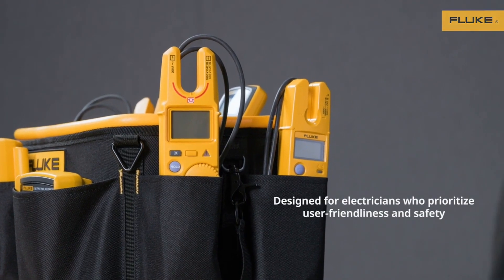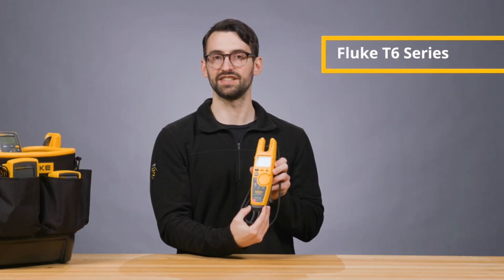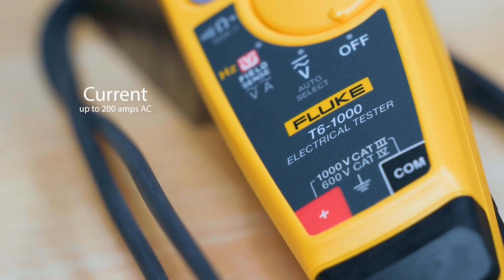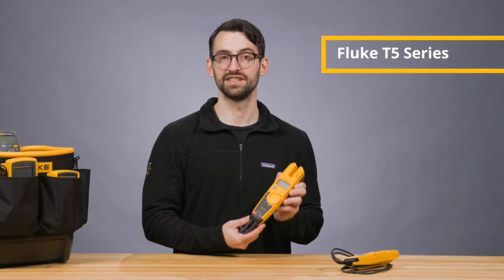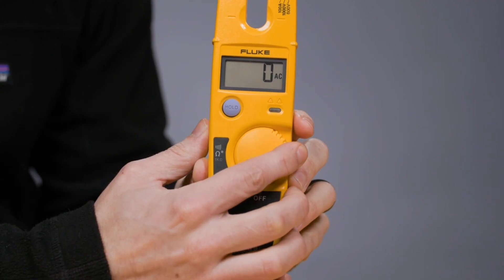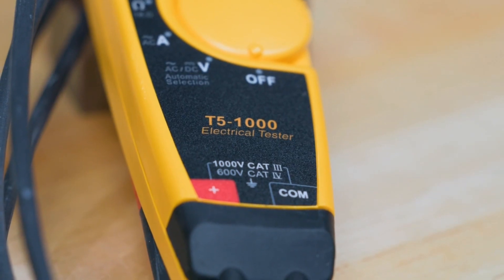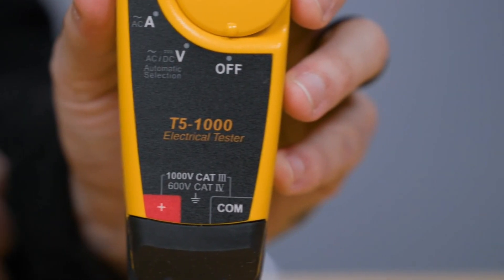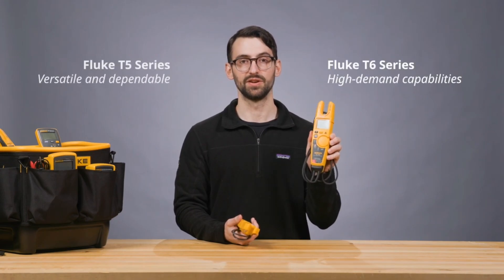What's The Difference? FLUKE T5 vs FLUKE T6 Electrical Testers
Are you trying to decide between the FLUKE T5 and the FLUKE T6 electrical testers? In this video, we break down the key differences, features, and performance of each tool to help you make the right choice for your job. Whether you're a professional electrician or a DIY enthusiast, knowing what sets these testers apart can save you time—and money.

🔋 Voltage measurement
⚡ FieldSense technology
🔍 Build quality
📏 Convenience and accuracy

Watch now to see which FLUKE tester fits your needs best!